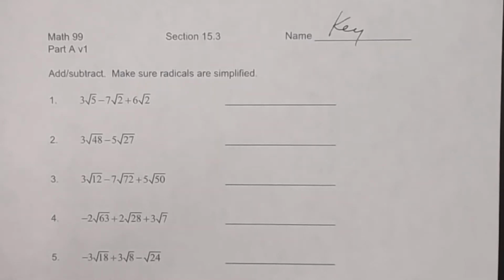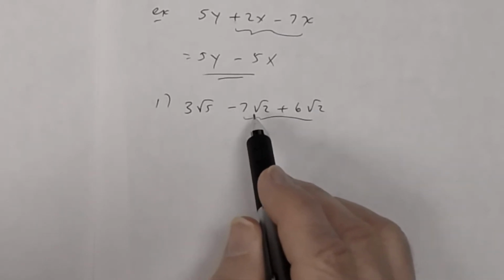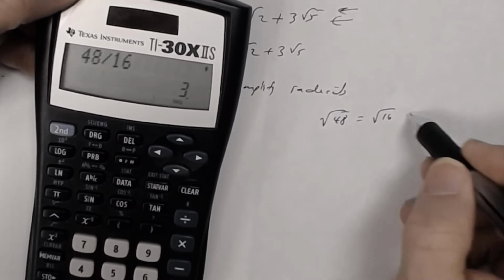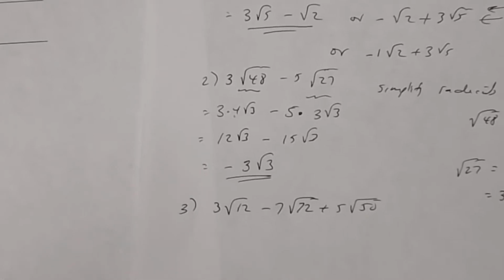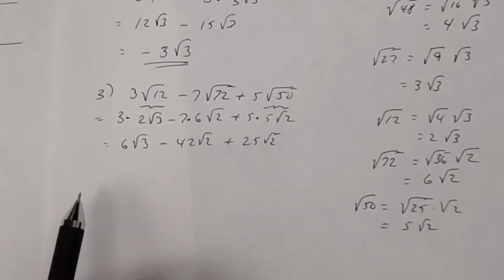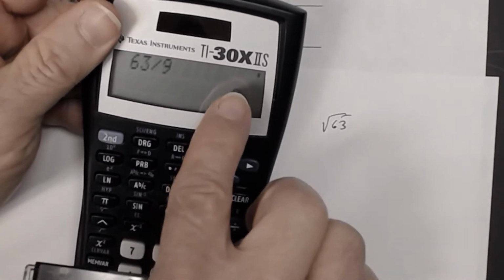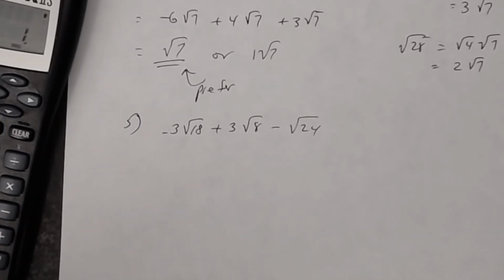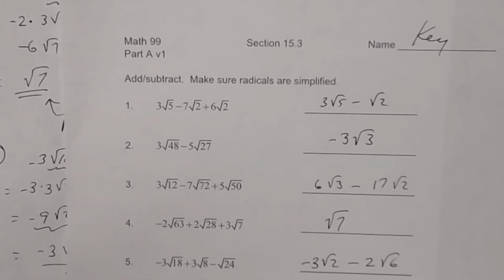Key Worksheet - Adding and Subtracting Square Roots - Numerical Radicands Part A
This is the key to a worksheet on adding and subtracting square roots with radicands which are numerical expressions.